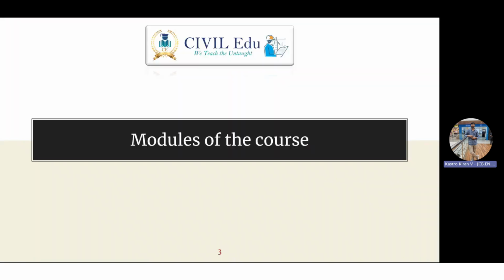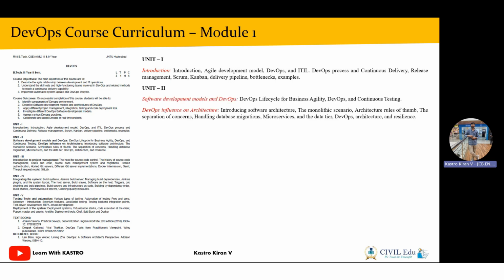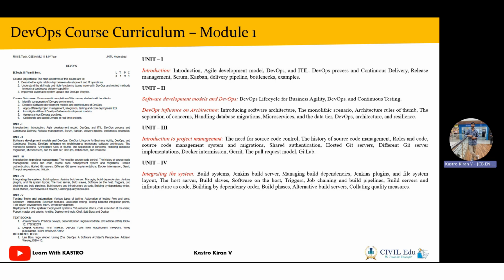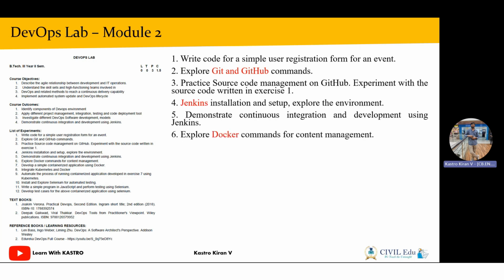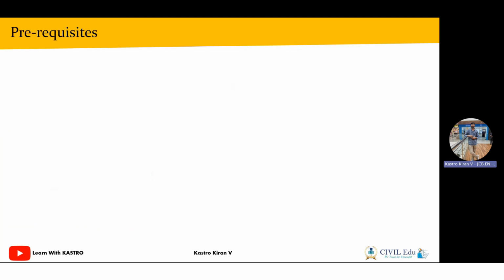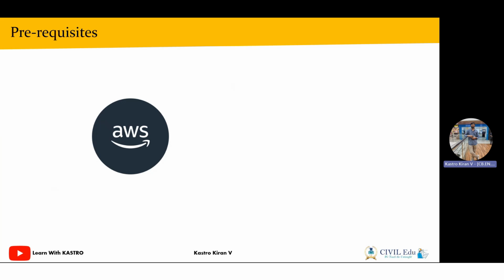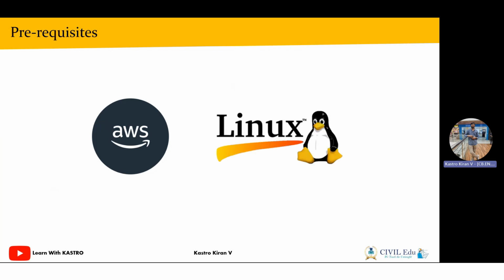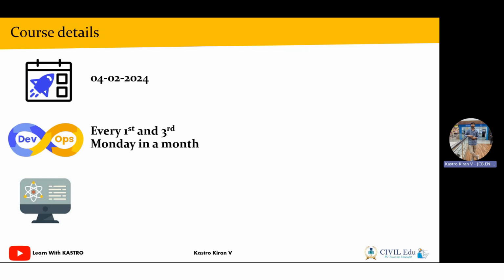Day 0 - FREE DevOps Course for BTech Students | Kastro Kiran V